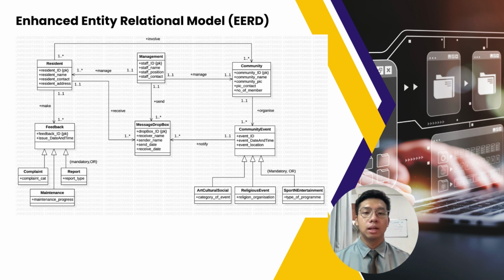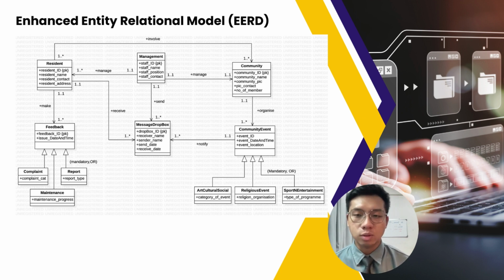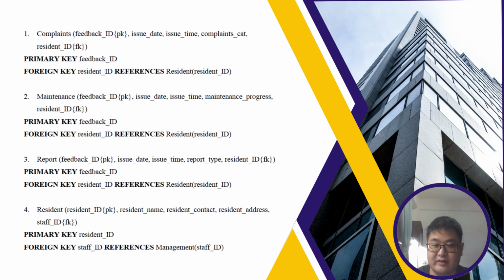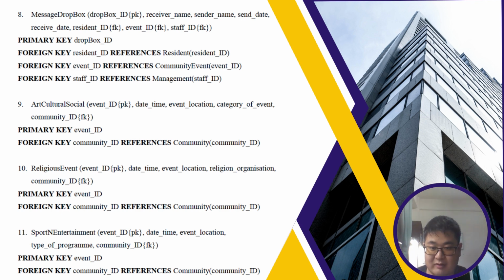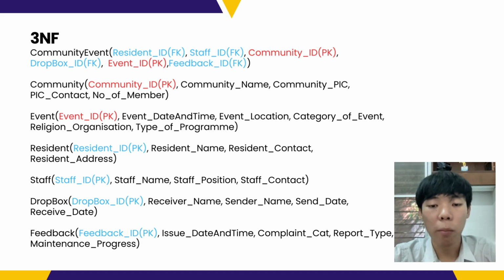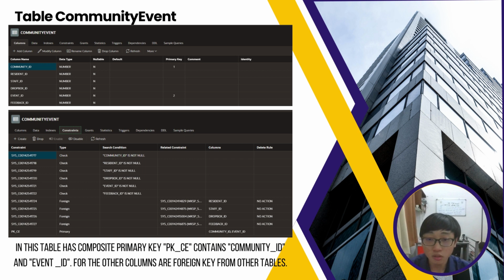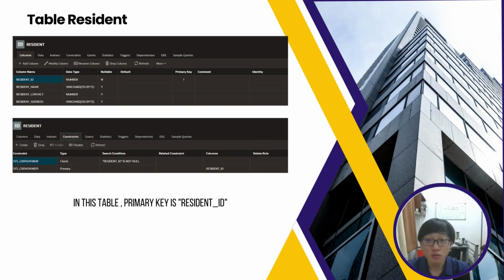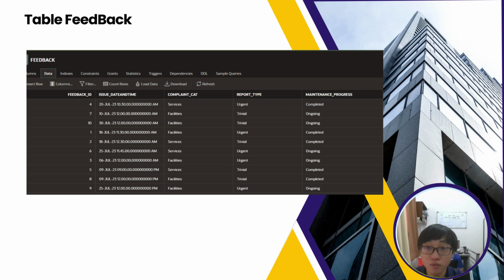STID 3014 DATABASE SYSTEM AND INFORMATION RETRIEVAL